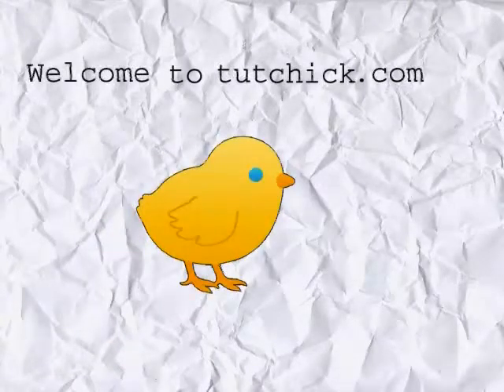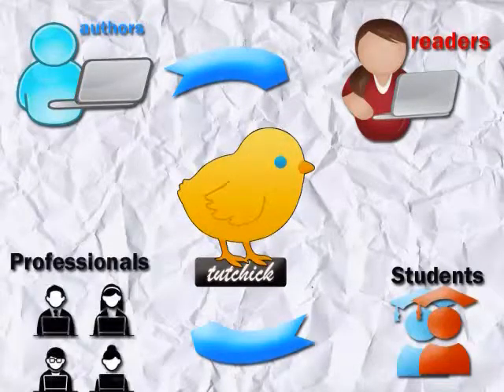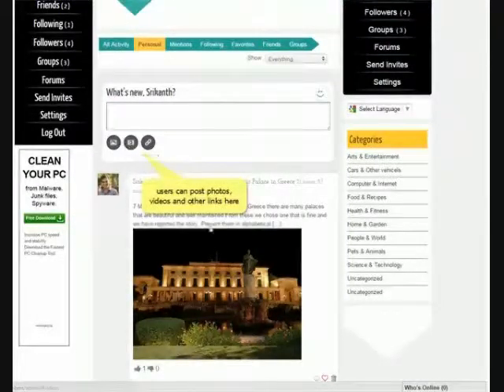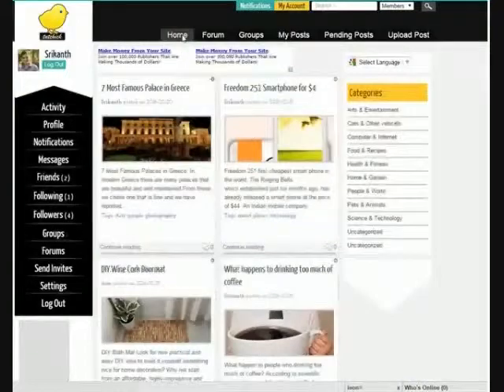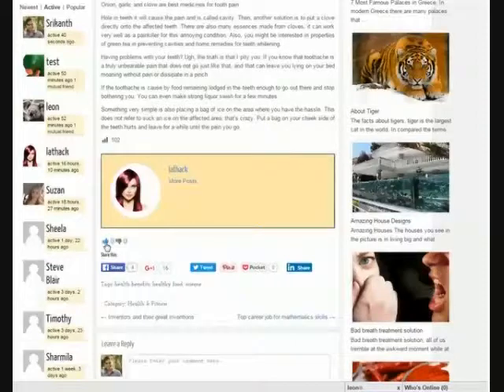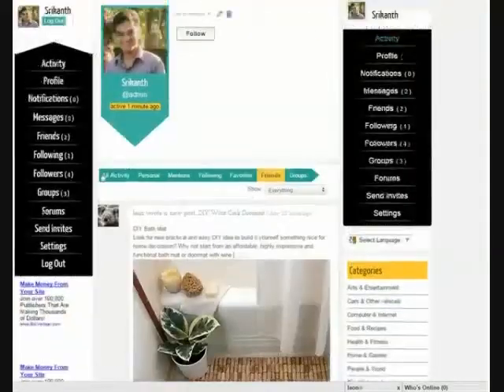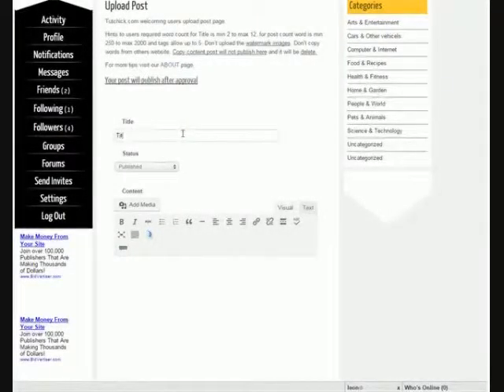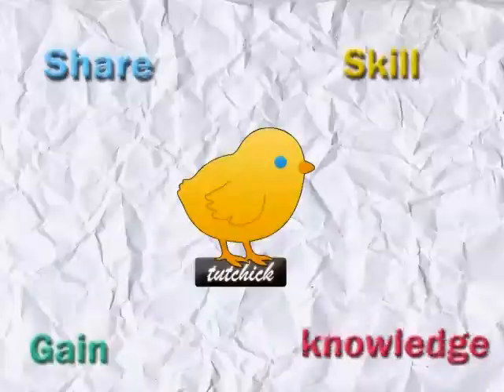New social network website - how to use tutchick com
A new social community knowledge network website, tutchick is similar to popular Social network (Like facebook, google plus, twitter, etc...), but this is mostly different from them. This demo video will brief the concept and how to use this website. Share skill and gain knowledge, add more friend from all over the world. to enjoy the more activities.